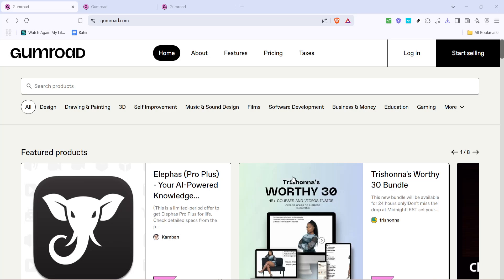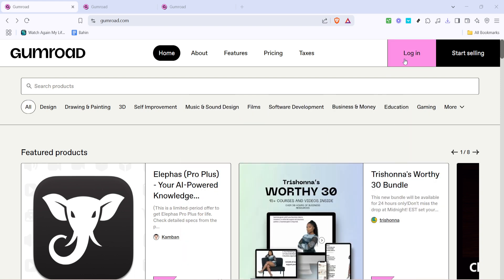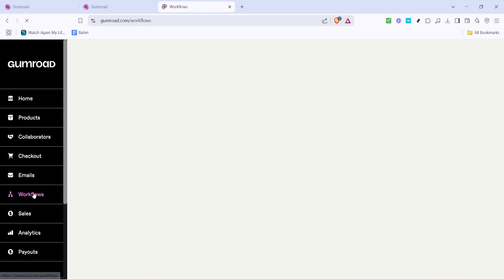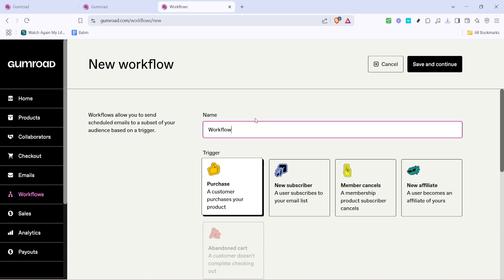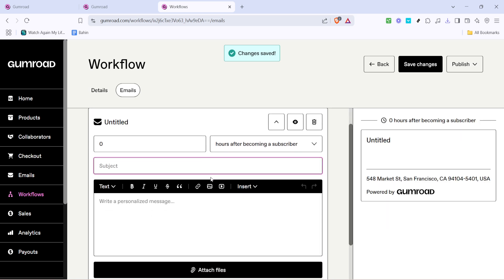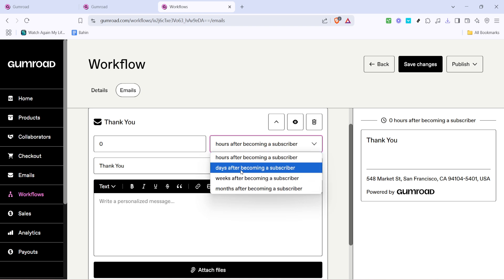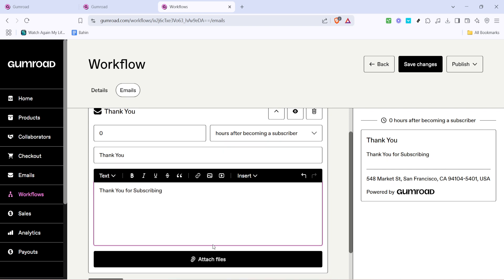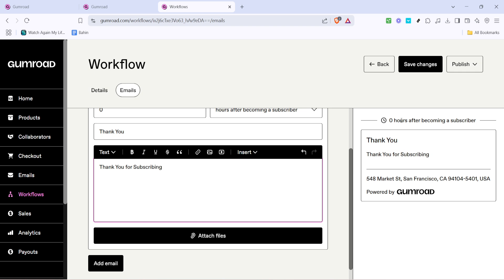How to Build an Email List on Gumroad (Full 2025 Guide)